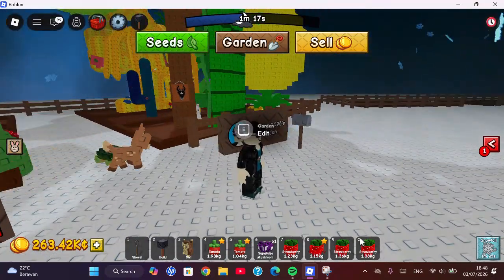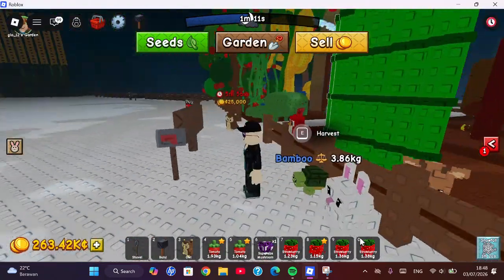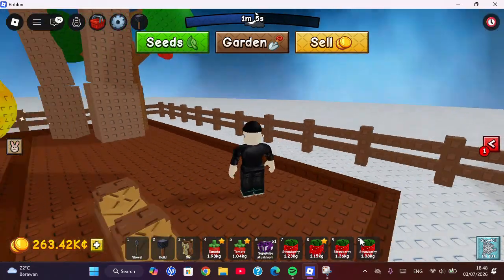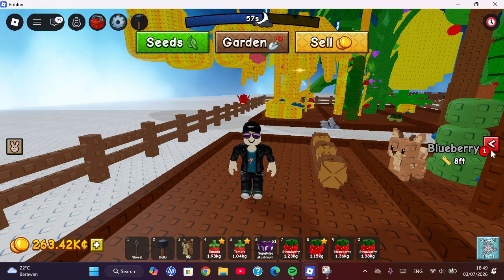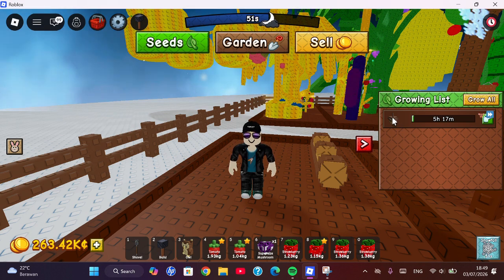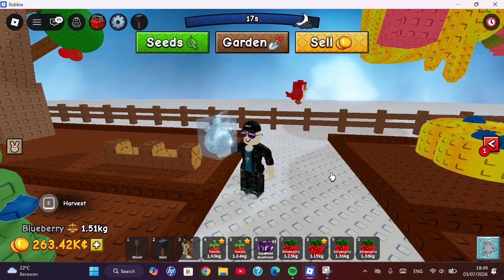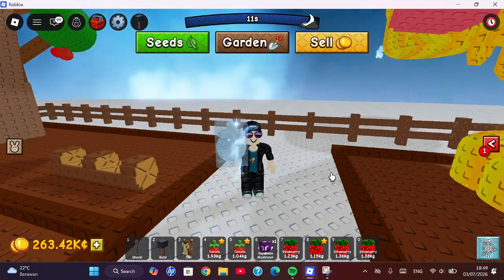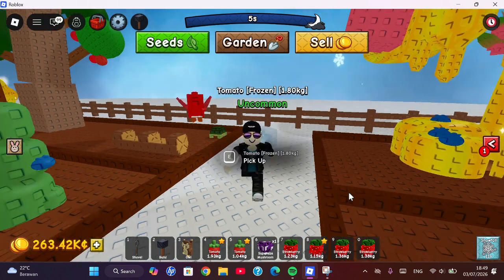Frozen Mutation Secret - INSANE Snowfall Event Grow a Garden2 Roblox Frozen Mutation Guide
Discover how the snowfall weather event in Grow a Garden 2 unlocks the powerful frozen mutation and boosts your fruit value in Roblox. See the full winter transformation in action and learn what changes during the event.

❄️ Snowfall event turns the entire map into a winter zone
🍅 Frozen mutation increases fruit value and creates icy visuals
🎮 Roblox gameplay showcase of Grow a Garden 2 mechanics